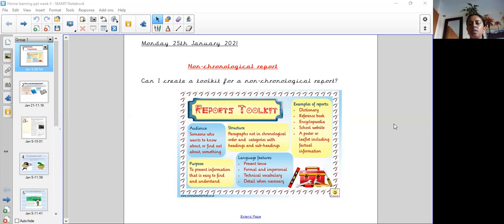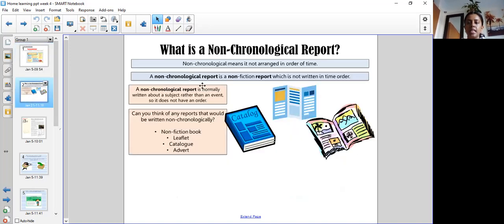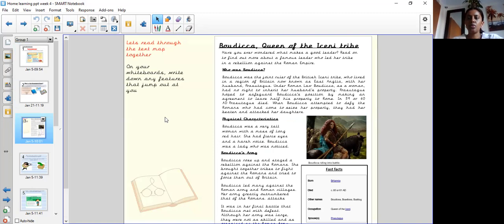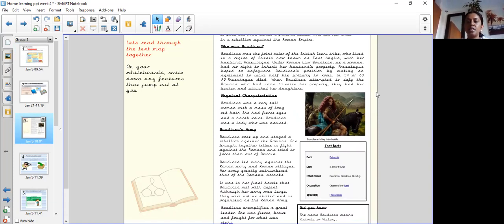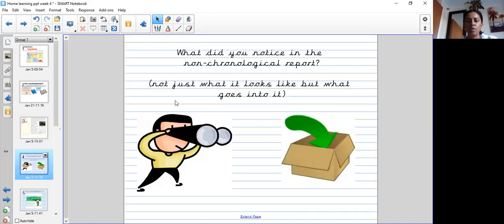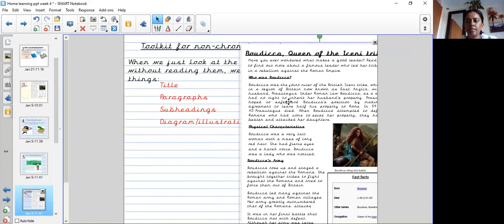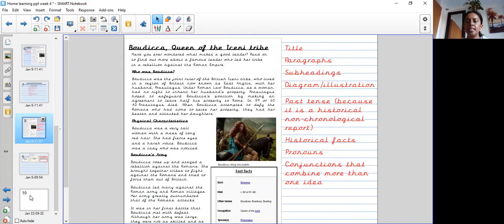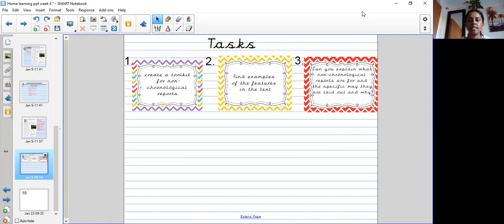Year 4 25th January English Wonder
In this lesson, Ms Shah looks at creating a toolkit for writing non-chronological reports.